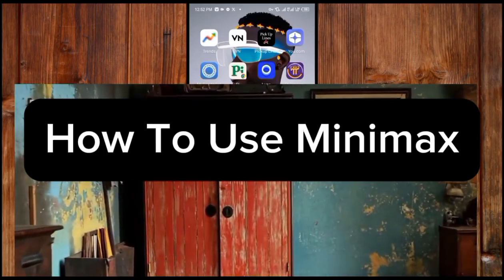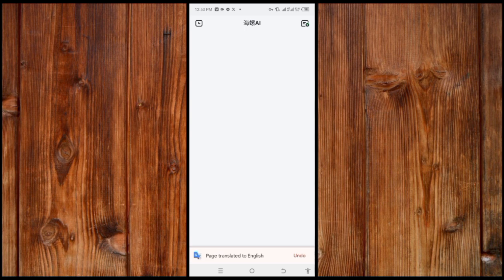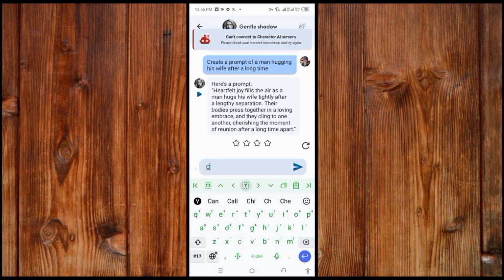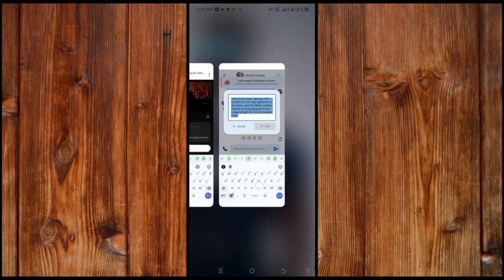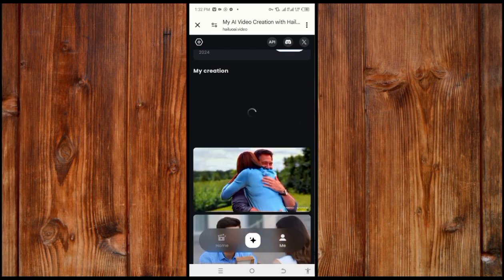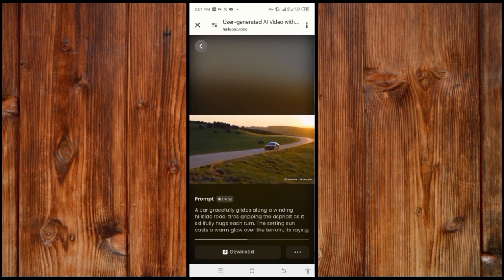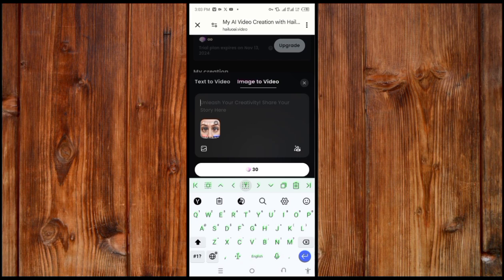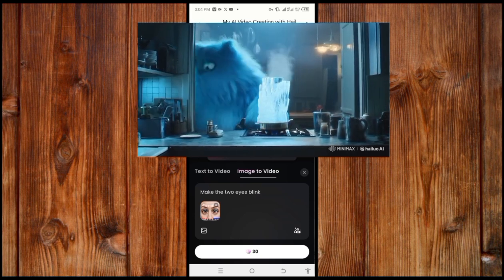How to use Minimax ai video generator | image to video - all in ONE (Full Tutorial)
Looking to create stunning videos with the help of Minimax AI Text to Video Generator? You're in the right place! In this all-in-one tutorial, we walk you through everything you need to know about using this powerful tool. Learn how to turn your text into engaging videos effortlessly and take your content creation game to new heights. From tips and tricks to practical demonstrations, we've got you covered every step of the way. Get ready to unleash your creativity like never before!

In this comprehensive guide, learn everything you need to know about using character AI with our all-in-one solution! From tips and tricks to step-by-step tutorials, this video will walk you through the process from start to finish. Whether you're a beginner or an experienced user, this full guide has got you covered. Watch now and level up your character AI chat bot!

Enjoy! And due visit for more 🎉
TIMESTAMPS:

00:00 Intro
00:12 How to find Minimax ai
01:01 How find Minimax text to video
01:23 How to creat prompt for Minimax ai video
02:41 How to generate text to video using Minimax
04:36 How to generate image to video using minimax ai
05:37 How to find Minimax ai tool

Check out all of our ai tools tutorials and applications guides  tutorial videos. New ai tools and applications tips, tricks , and tutorials every week